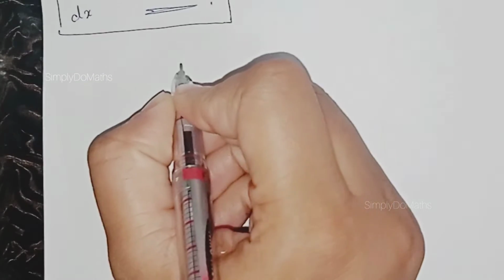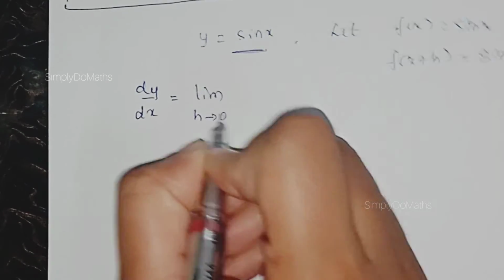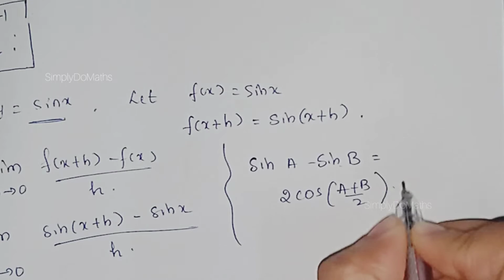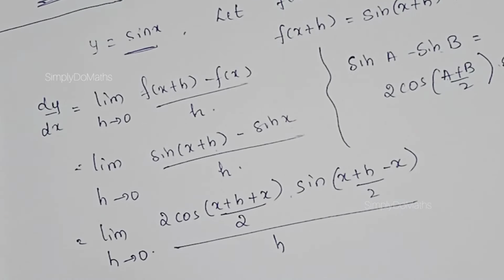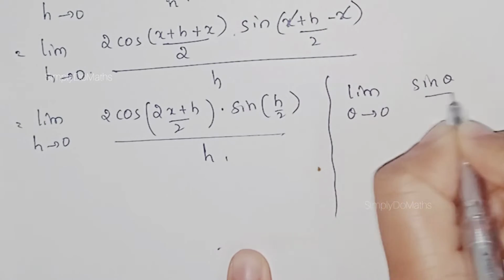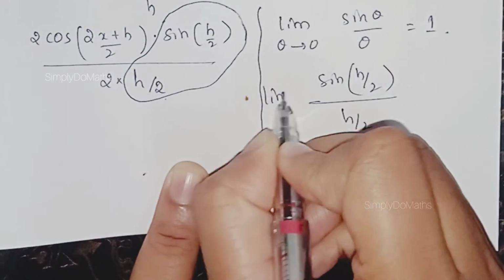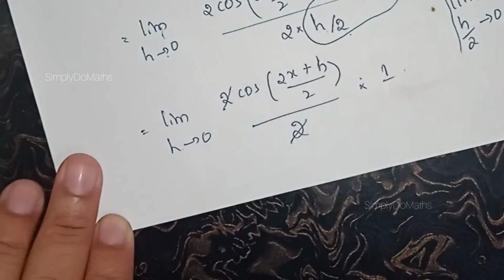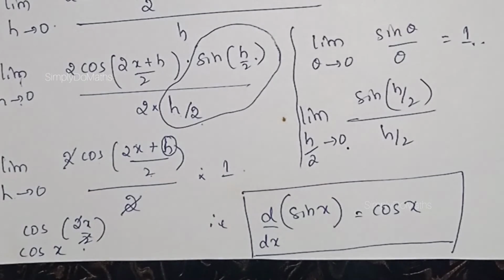Differentiation / Derivative of sin x / Method Of First Principle / Class-3